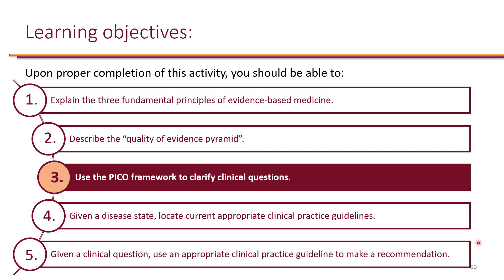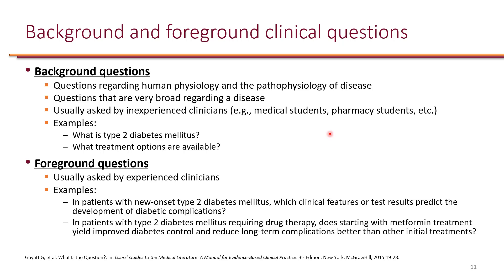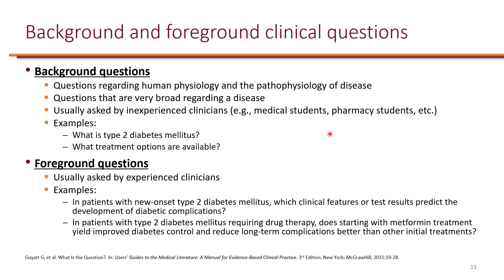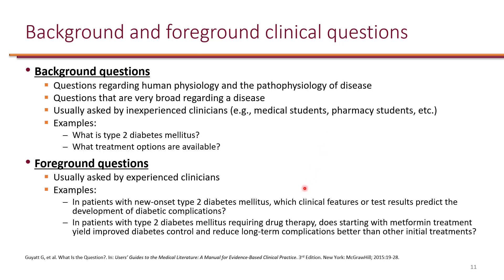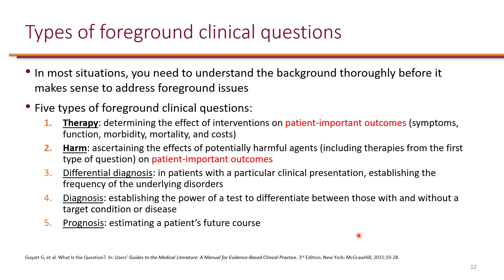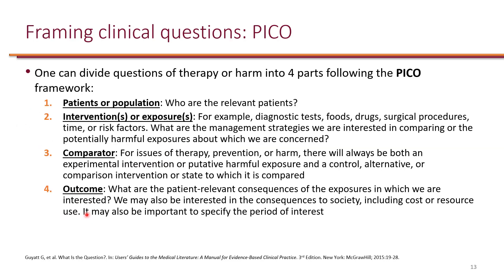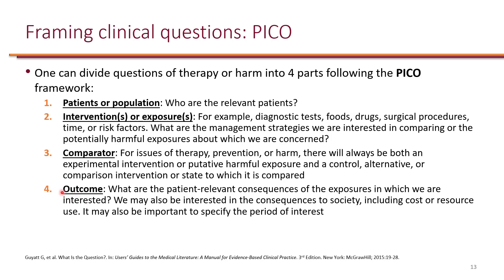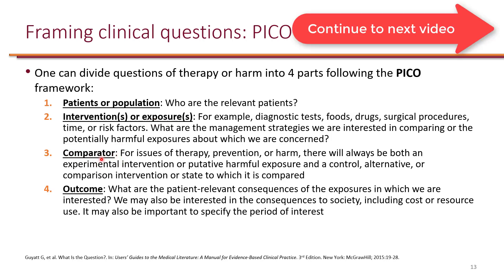EBM and CPG LO 3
LO 3. Use the PICO framework to clarify clinical questions.